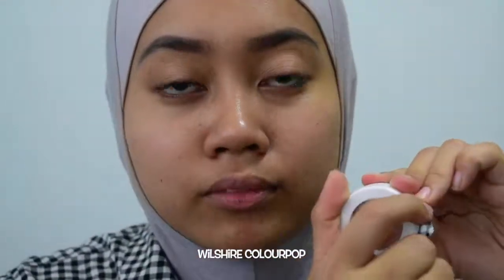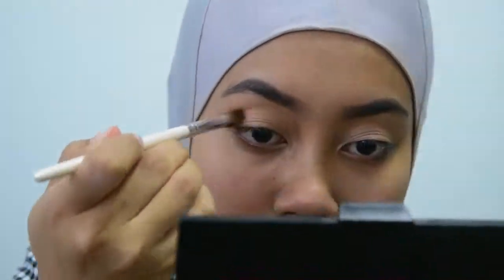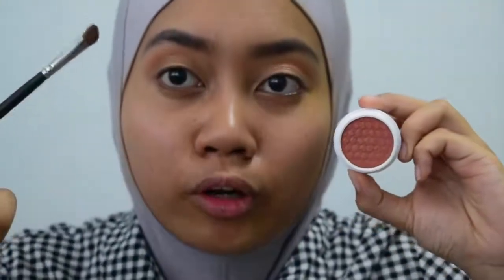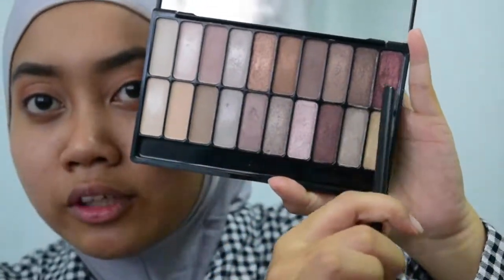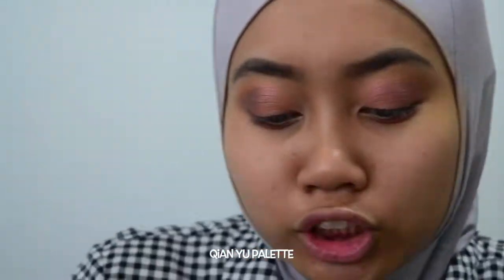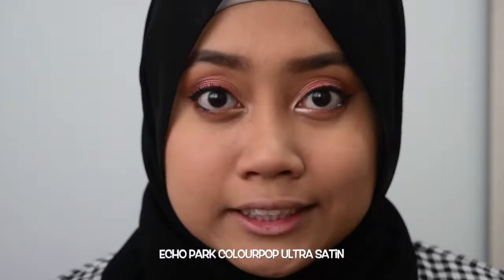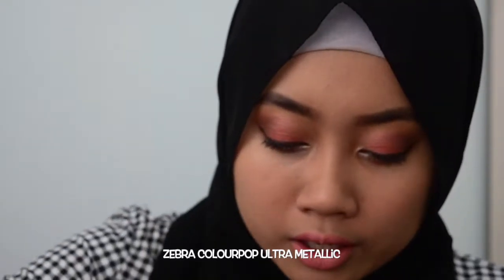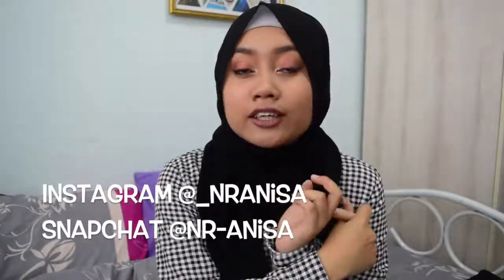HOW TO: RED SMOKEY EYE | XANISA (Singapore)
Hello lovelies!

I feel like RED seems to frighten most people when it comes to eye shadow looks. It is definitely a bold colour to wear. But in this video, I show you how to make it softer and less dramatic with a lot of help from: BLENDING. That is all it takes.

Also, I've just realized that this look would be PERFECT for CNY because well, RED. Or is that too stereotypical??

xx Anisa
Products Used:
Colourpop Supershock Shadow - Wilshire & Elixir
Australis Contour Kit - Medium Complexion
Freedom Pro Decadence Palette - Magic
Qian Yu Palette - 02 (Bought in Malaysia)
Colourpop Highlighter - Wisp
Colourpop Liquid Lipsticks - Echo Park (Satin) & Zebra (Metallic)

Review on Freedom P
Recorded with Nikon D5300